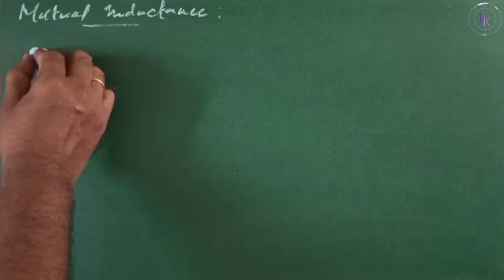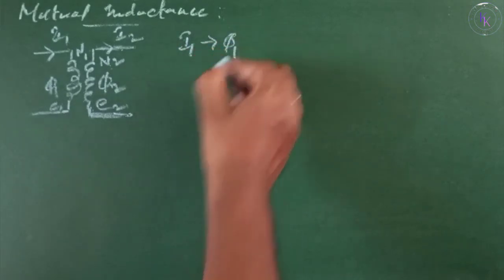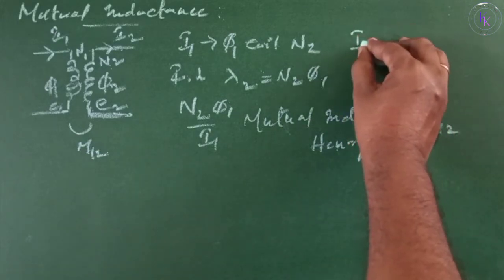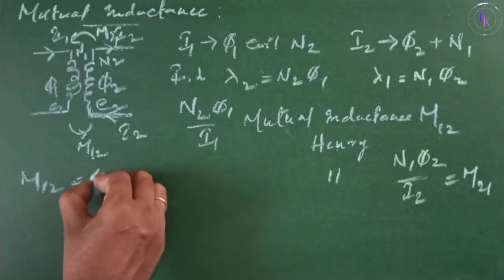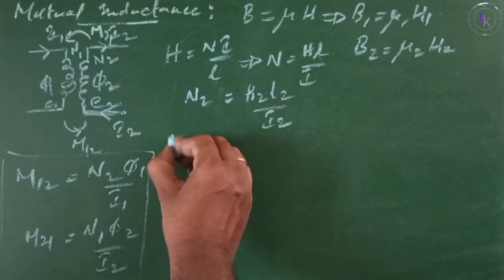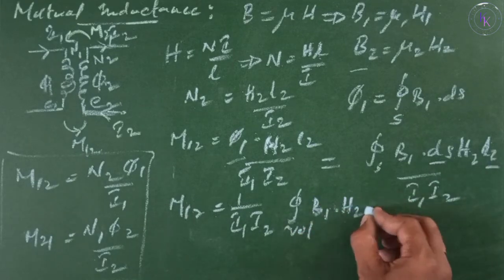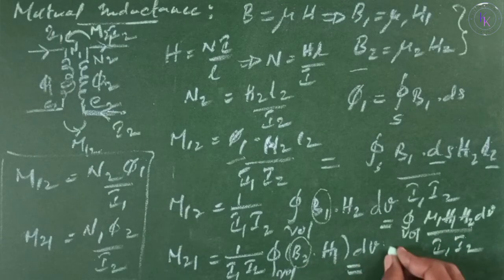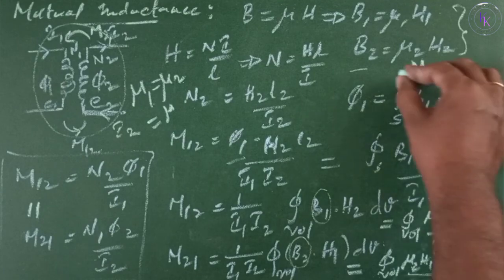MUTUAL INDUCTANCE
(00:00) Introduction to channel

(00:12) MUTUAL INDUCTANCE

(02:40) Relation between M12 , M21